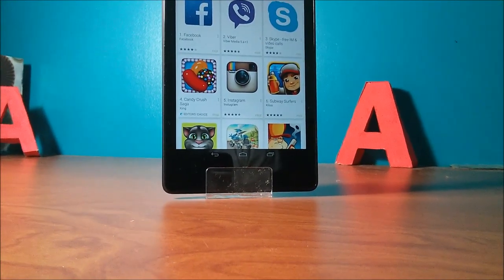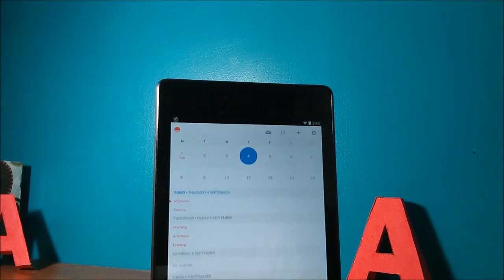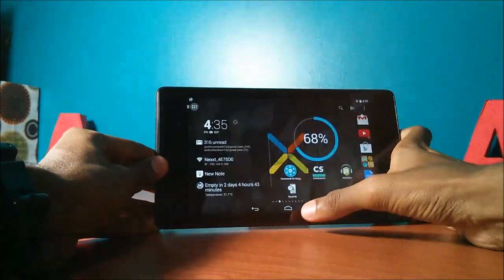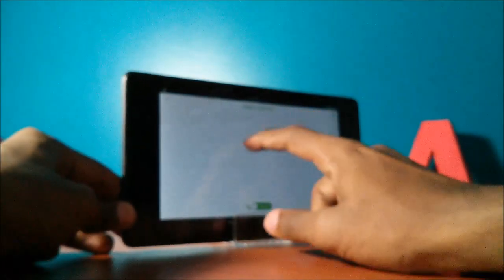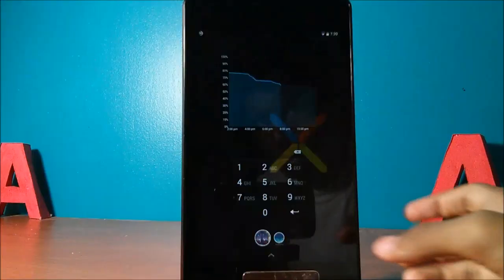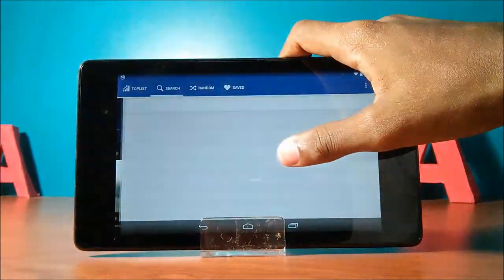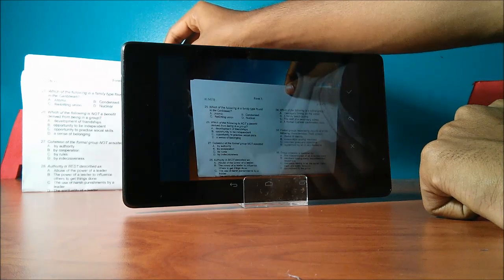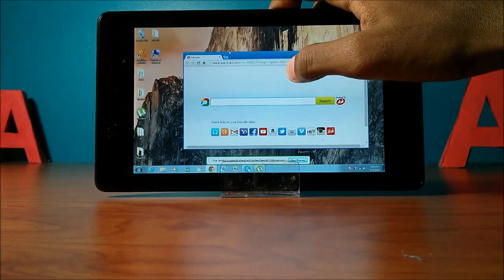Top 10 Android Apps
Some awesome app you need to download